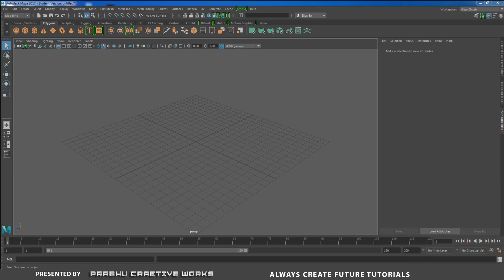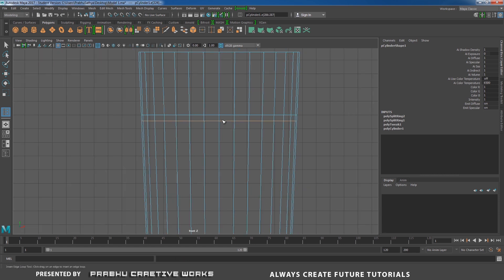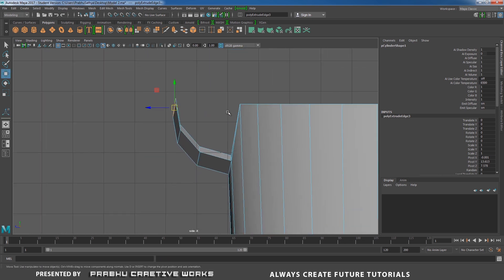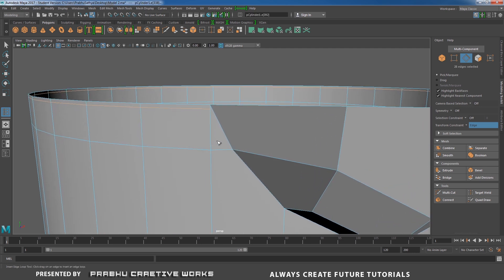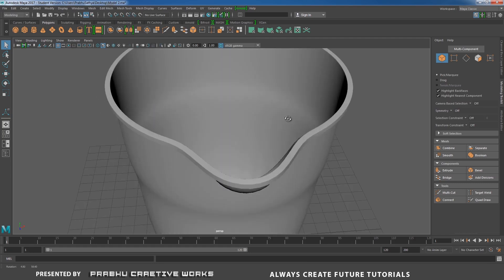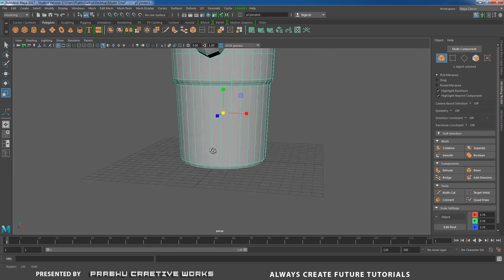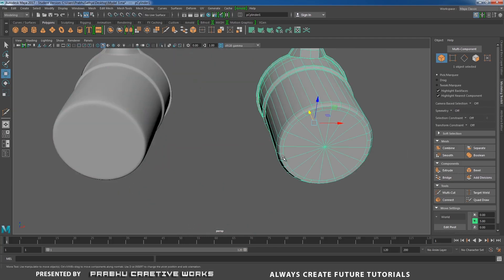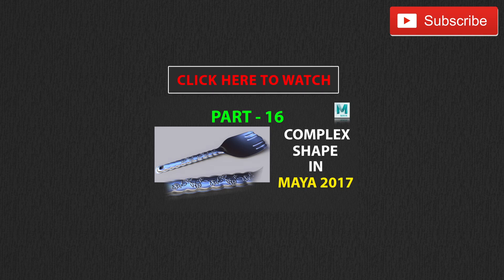How to Model a Complex Shapes in Maya 2017 - Part 17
In this Video We will see about How to Model a Complex Shapes in Maya We Model the Complex Mug Details  with Perfect topology and Mesh Flow We Use Polygons  to archive Entire Model and We use Photoshop to archive complex details